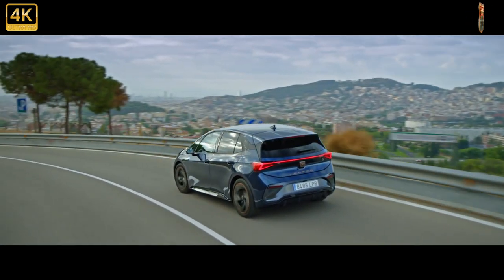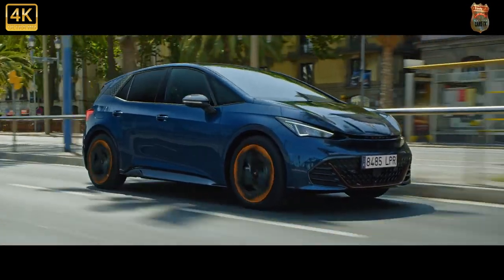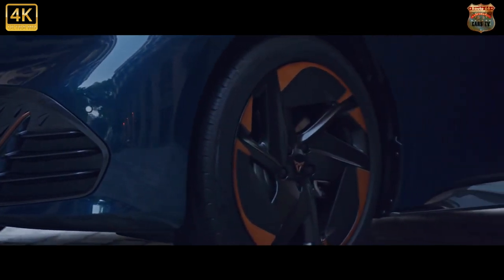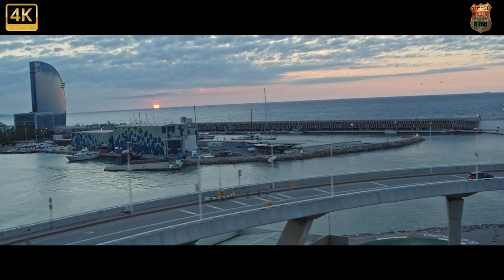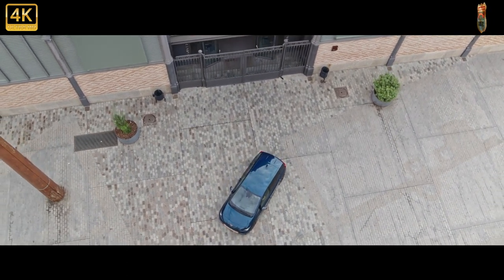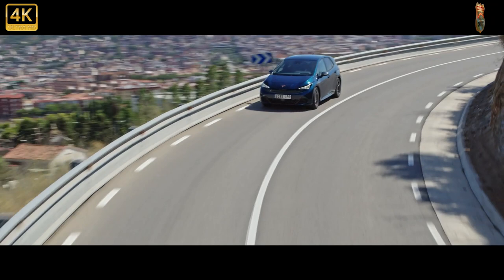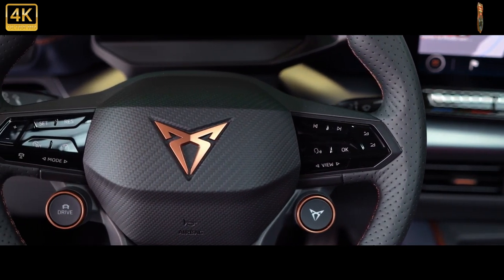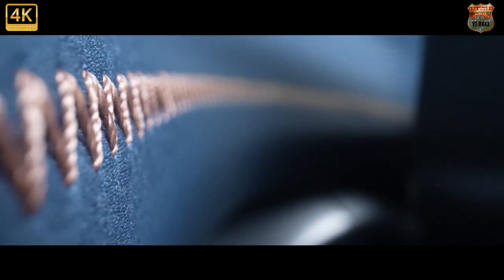⚡2022 Cupra Born EV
It’s a sporty electric hatchback that shares its underpinnings with the Volkswagen ID.3 and is the first pure-electric model from SEAT’s performance sub-brand.